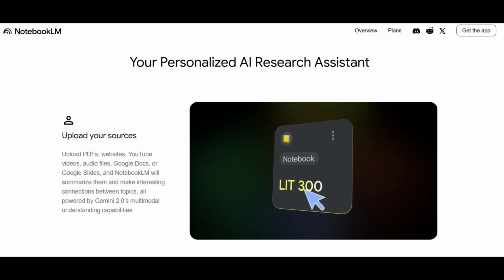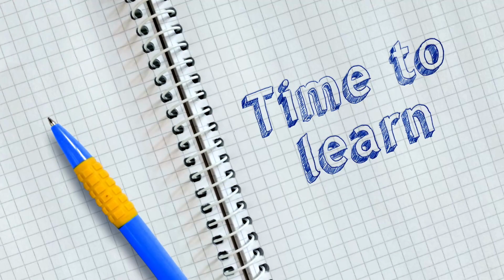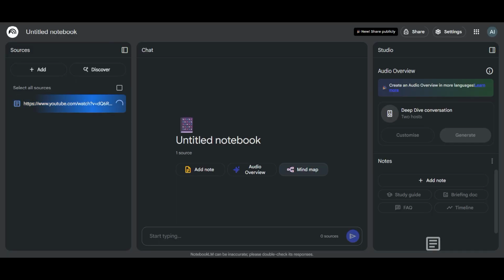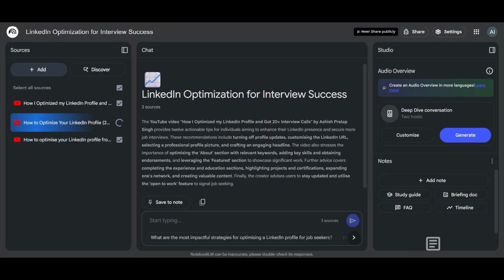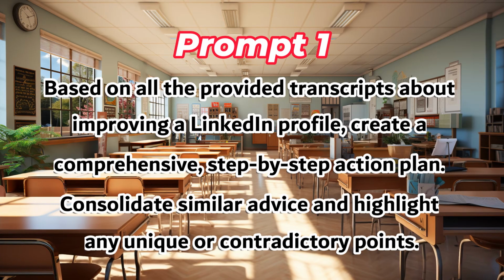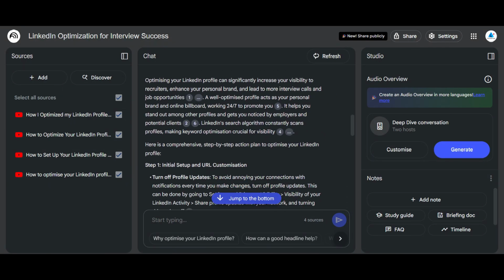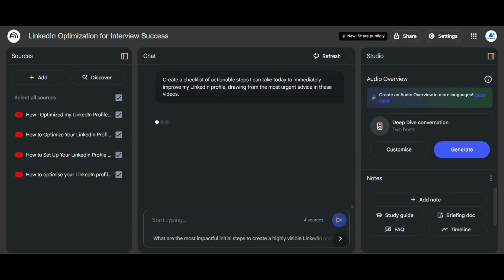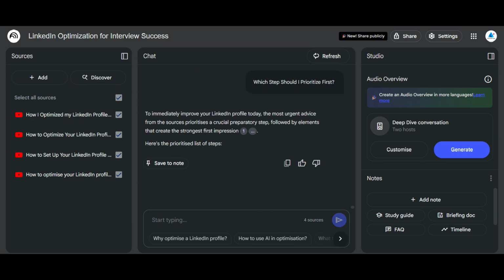The Secret to Mastering Any Skill on YouTube Using a Free AI Tool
Are you tired of falling down the YouTube rabbit hole, watching dozens of videos just to learn one new skill?

What if you could extract the most valuable insights from multiple videos in minutes, not hours?

In this tutorial, we reveal a powerful workflow using Google's Notebook LM to become a super-efficient learner. We'll show you step-by-step how to take a collection of YouTube video URLs on any topic—like optimizing your LinkedIn profile or preparing for an interview—and instantly turn them into a consolidated, actionable plan.

Say goodbye to information overload and hello to smart, focused learning!

 timestamps
WHAT YOU'LL LEARN:
00:00 - The Problem: Too Many Videos, Not Enough Time
00:32 - The AI Solution to Learn Faster
00:47 - Your Streamlined Workflow to Get Started
01:03 - How to Add YouTube Videos to Notebook LM
01:35 - 3 Powerful Prompt Examples for LinkedIn Optimization
02:20 - How to Apply This Method to Any Topic (e.g., Interview Prep)
03:40 - Pro Tips for Getting the Best AI-Generated Summaries
04:57 - Learn Smarter, Not Harder

This method is perfect for students, professionals, and lifelong learners who want to master new topics without spending hours watching videos. You can apply this same process to learn about anything from financial planning to coding!